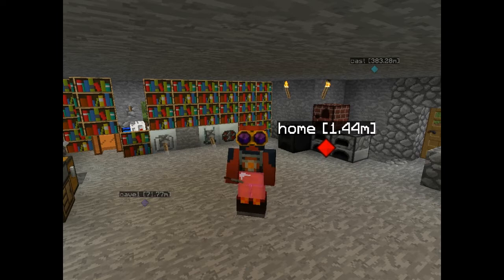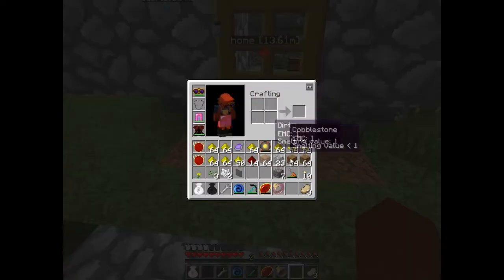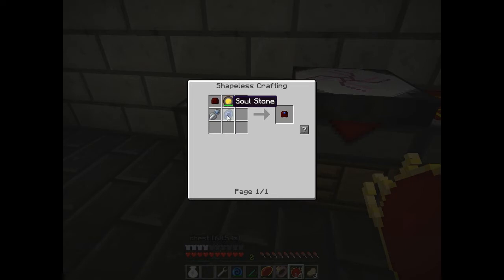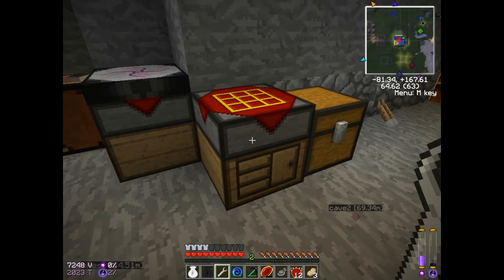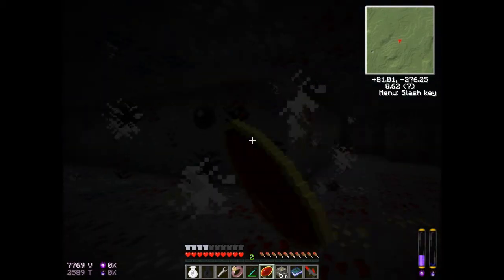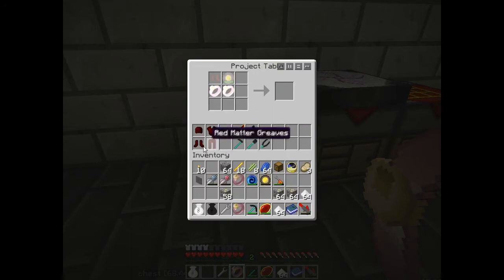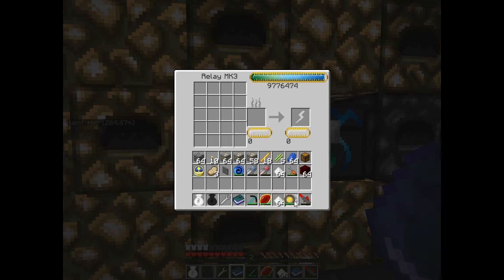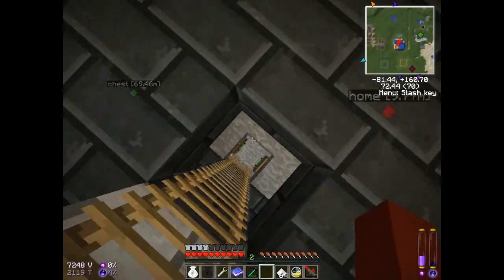Full Metal Minecraft V2 * part 28 * red matter sucks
so much ee for red matter...plus we make the final ee armor .sooooo many omegas!